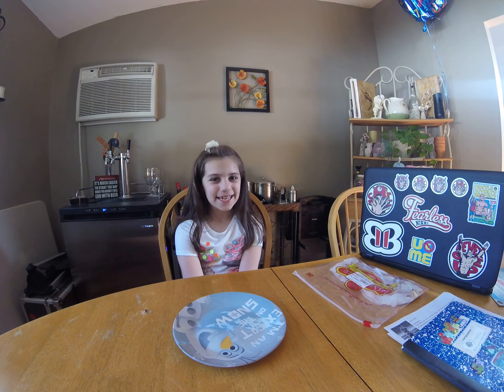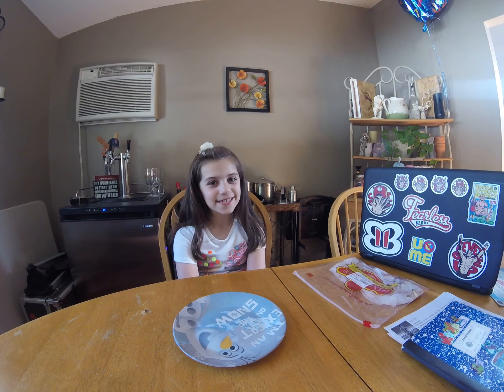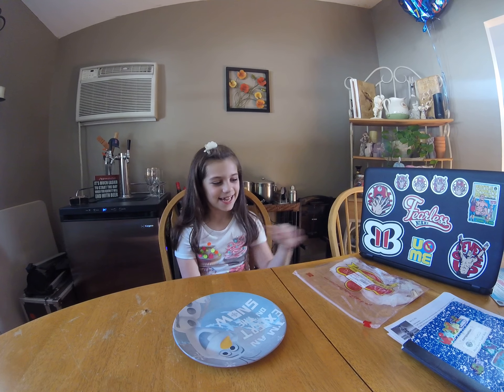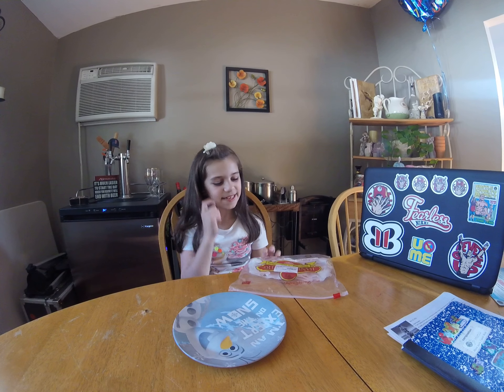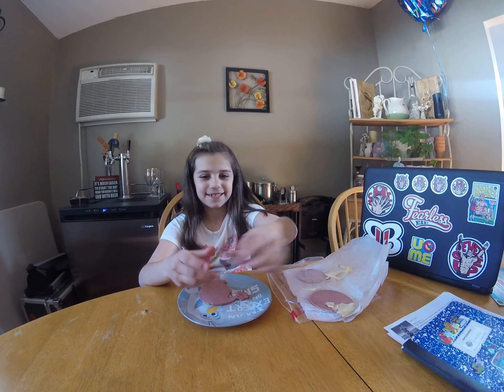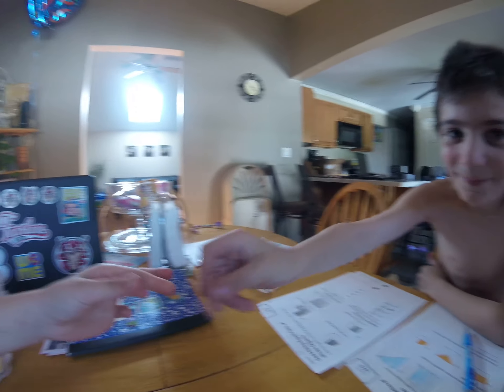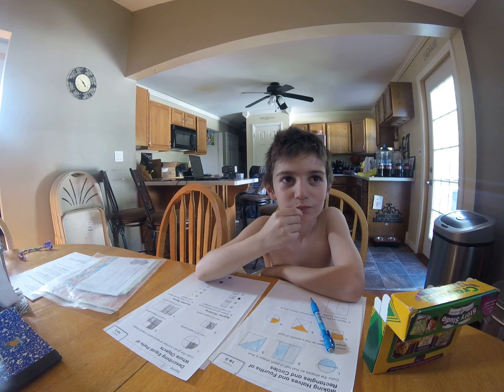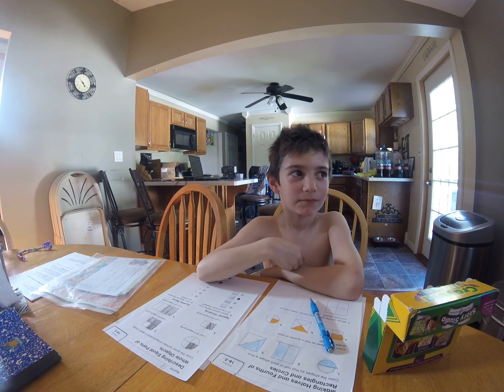Liverwurst Challenge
First time trying this stuff!@!#!